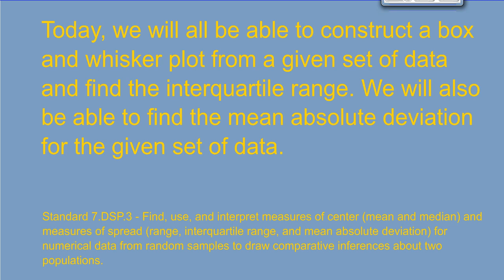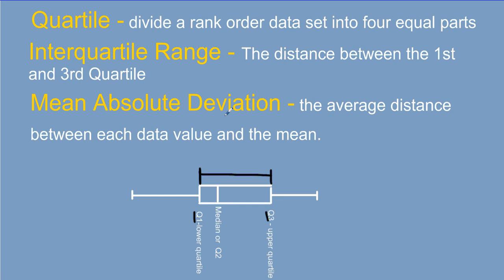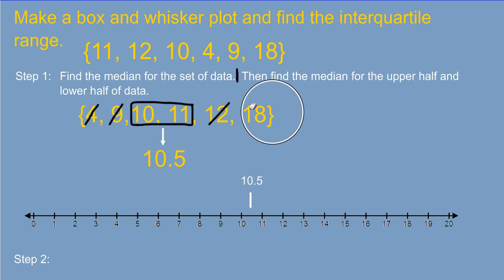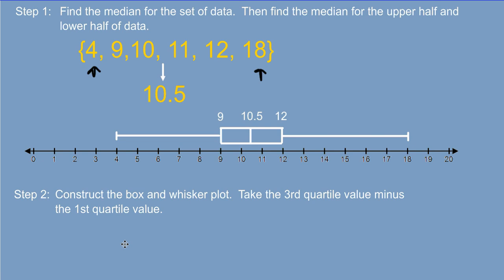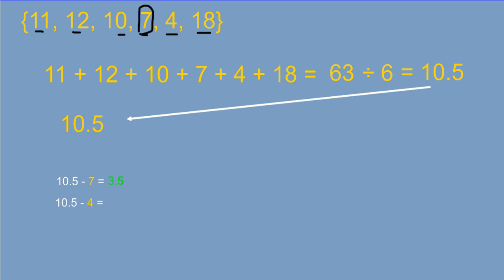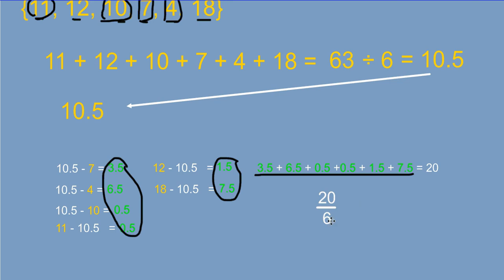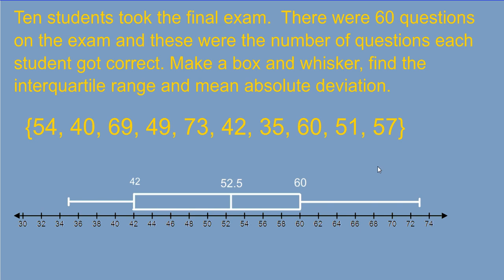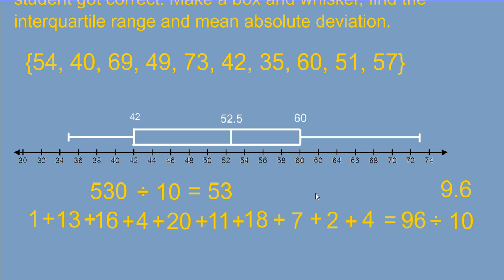Box and Whisker Plot and MAD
Construct a box and whisker plot from a given set of data.  Find the interquartile range and mean absolute deviation